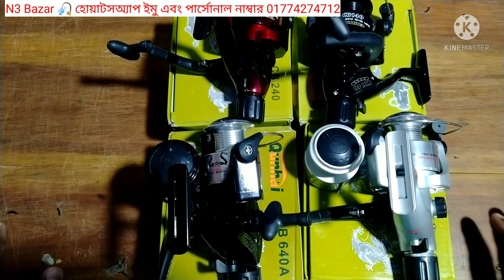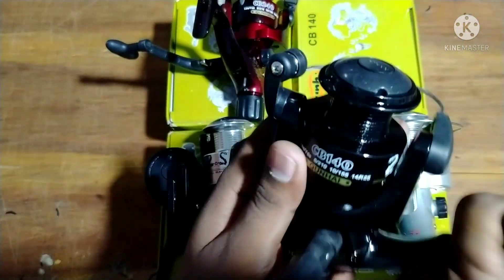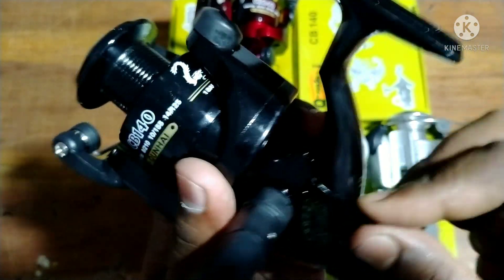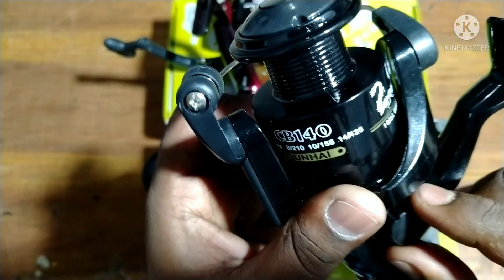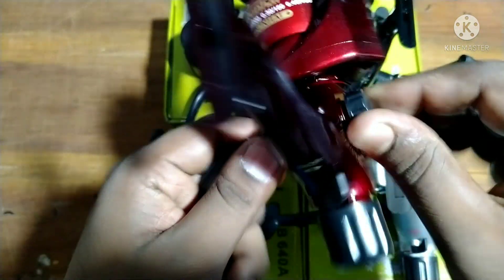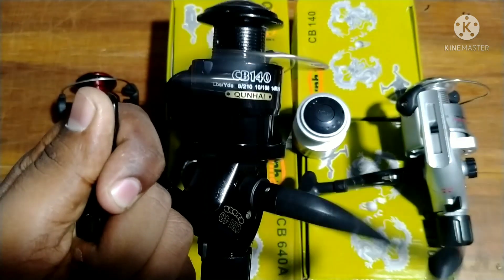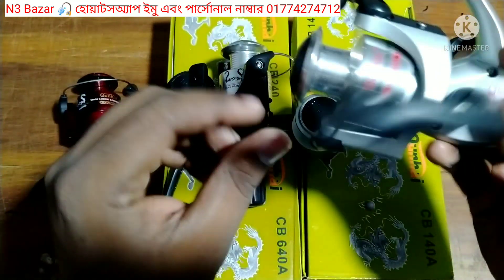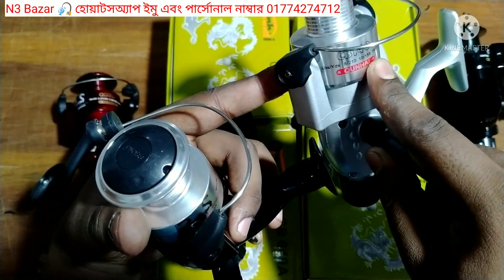CB140 CB240 CB1402 CB640 High quality fishing reels|CB140 CB240 CB1402 CB640 মাছধরা উন্নত মানেররিল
কম দামে মাছ ধরার উন্নত মানের মাছ ধরা রিল। High quality fishing reels for low cost fishing
সকল মৎস্য শিকারি ভাইদের আমন্ত্রণ জানাচ্ছি আমার অনলাইন N3 বাজার এ ||সকল মাছ ধরার উন্নত মানের চিপ উন্নত মানের মেশিন উন্নত মানের রড, রিল, ROD , সকল মাছ ধরার সামগ্রী নিয়ে ভিডিও।। N3 BAZAR ইউটিউব চ্যানেলের সাথে থাকবেন|| নতুন নতুন উন্নত মানের ফিশিং রড, ফিশিং রীল , ফিশিং হুক ফিশিং নেটস ফিলিং সকল প্রকার উন্নত মানের ফিশিং বন্য ভিডিও সম্পূর্ণ ডিটেইলস এ দেখানো হয় ।।এবং মৎস্য শিকার কাজে ব্যবহৃত করা হয়।। ওইখানকার প্রোডাক্ট গুলো সব বিক্রি করা হয়ে থাকে অনলাইনের মাধ্যমে।। সবাই ভাল থাকবেন !! মাছ ধরার উন্নত মানের রিল | Fishing Reel Black Coloer Qunhai CB 140

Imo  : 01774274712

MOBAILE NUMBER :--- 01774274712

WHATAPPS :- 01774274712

মাছ ধরার উন্নত মানের রিল
Fishing Reel Black Coloer  Qunhai CB 140

Fishing rod carbon fiber 7,8,9,10fit,
DARAZ ONLIEN SHOP ,
Fishing rod carbon fiber,
Fishing Rod,
ORIGNAL YONG SUNG BRANDreel
Daraz N3 BAZAR Fishing Rod
Fishing reelOquma
N3 BAZAR DARAZ ONLIEN Fishing SHOP,
reel for Fishing  ,
 DARAZ ONLIEN SHOP,
Fishing reel 2021,
Fishing reel 2021,
Fishing tips trick,
Fishing reel prich,
Fishing reel draz ,
fishing tica, fishing
dhaka bangladesh,fishing
rod holder,fishing rod buildin,
fishing rod setup,
Fishing Reel,
Red Coloer AR BRAND reel ,
Fishing rod carbon fiber 7,8,9,10 FI
DARAZ ONLIEN SHOP
Fishing rod carbon fiber 7 FIt
Fishing rod carbon fiber 8 FIt
Fishing rod carbon fiber9 FIt
Fishing rod carbon fiber 10 FIt
মাছ ধরার উন্নত মানের Fishing Reel
Fishing Reel  Red Coloer
Fishing Reel AR BRAND
fishing daraz Fishing Reel
Daraz Fishing Reel